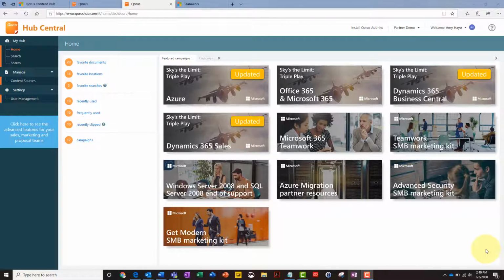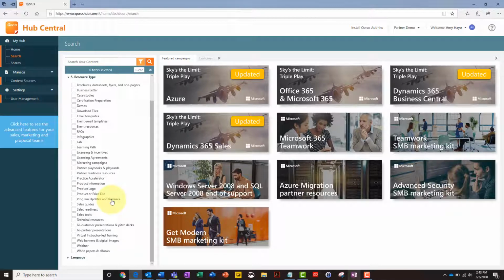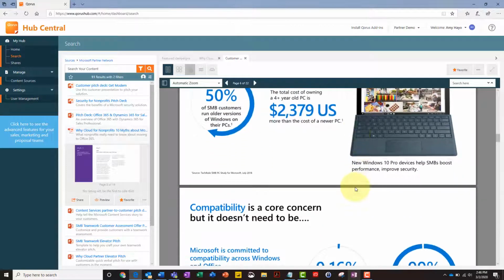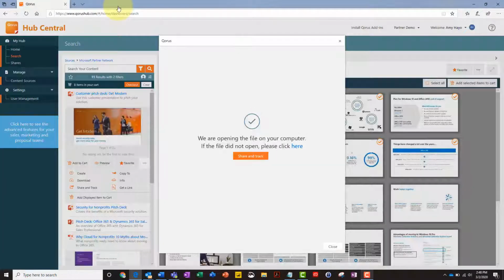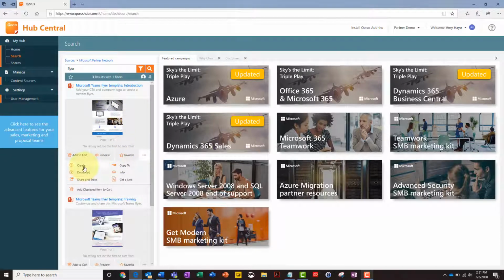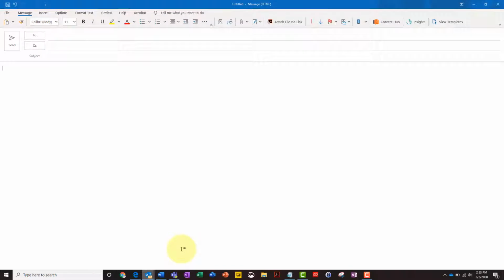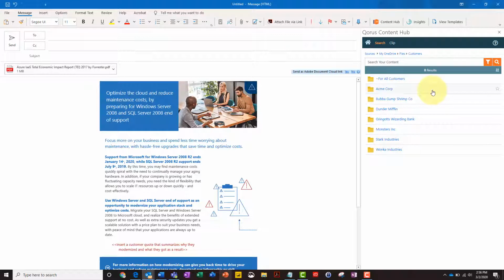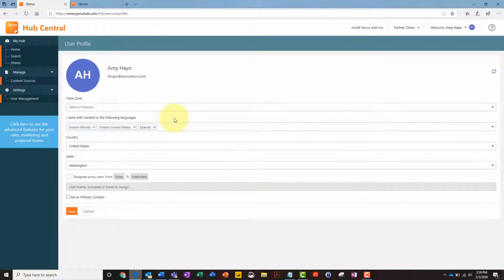Microsoft Partner Onboard Training - QorusDocs for Microsoft Partners Webinar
Welcome, Microsoft Partners! Enjoy our Onboard Training 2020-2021 Webinar.